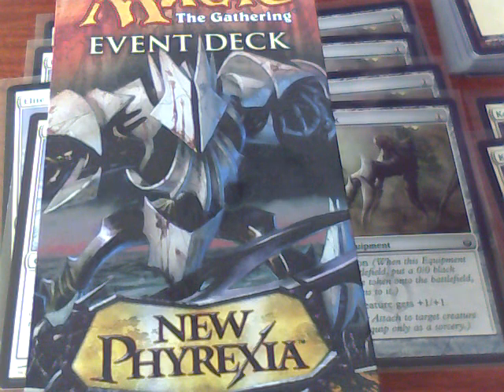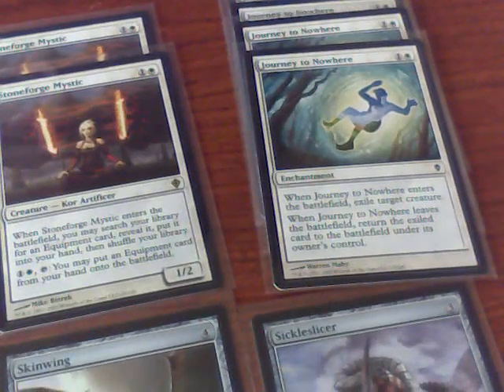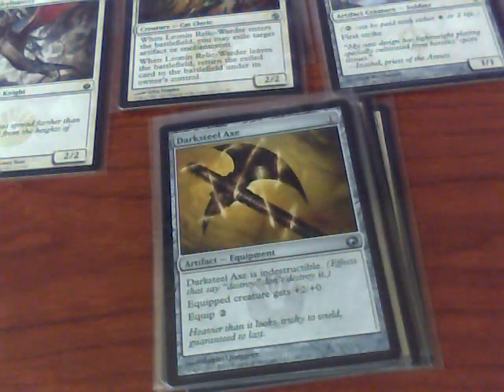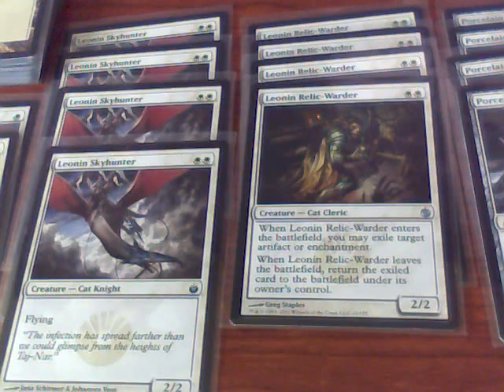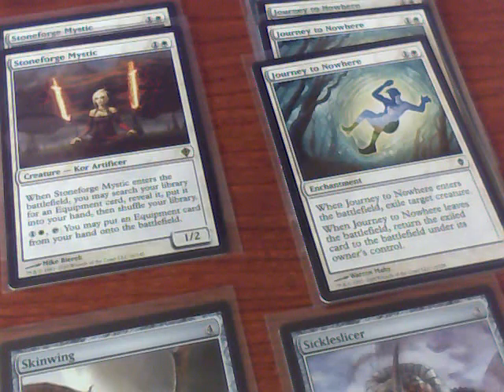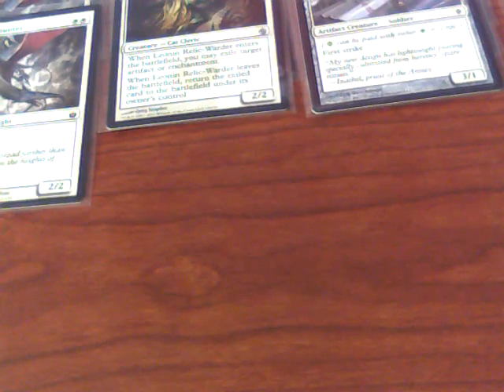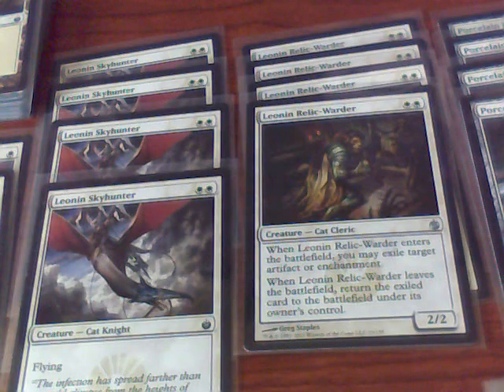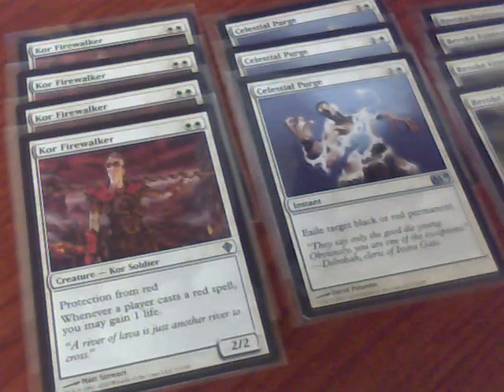Review of Pre-con Deck: War of Attrition, Event deck in New Phyrexia. Part 1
Magic the gathering has issued many pre-constructed decks in the past. The difference between them and the new event decks are that the event decks have more competitive builds including more rares and uncommons that are designed to allow a player to come to a FNM or event and play.

In part 1 of this review I talk about what cards are included in the deck, and also relate my experiences in a small card shop Monday Night Standard tournament where I won 3-0 matchs winning 6 games 1 lose. They had an extended round to break a 7 person tie for 2nd place, I ended the night winning the tourney 3-1 for matches 7-3 for games. With an Event Deck!!!

I was completely surprised and it was quite an ego-boosting experience as I'm a casual player, but still got to show that I had some skillz. It wasn't entirely luck either as I played against a couple well known tourney builds; Caw-Blade and a Mono-Red Goblin Rush. I talk a bit about my experience during the tournament.

Listed here are links to deck lists similar to the ones I played against during the tournament. Follow the links if you need to see the cards.

All in all I was pretty impressed that I could compete, I bought the deck just because I wanted the stoneforge mystics. It was interesting enough that I decided to go back and try out the deck again... wondering if the wins had been a fluke. Which is part 2 of the review.